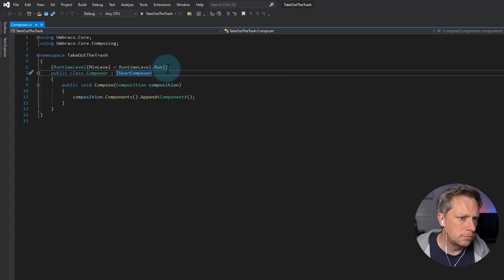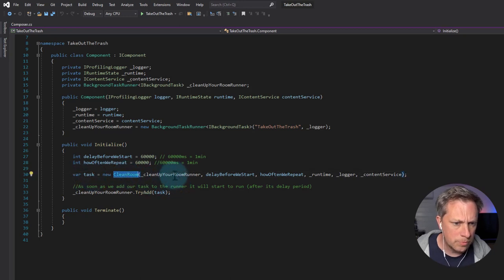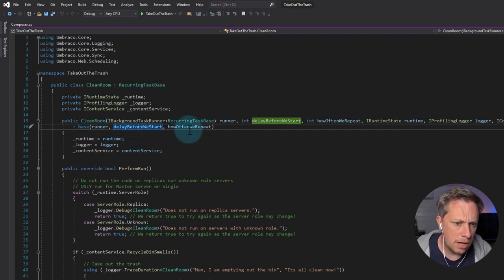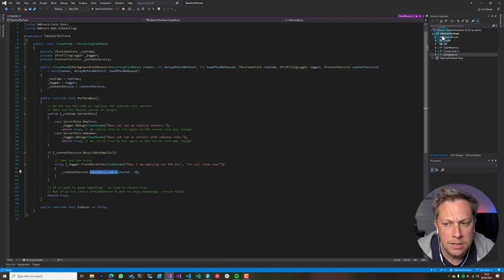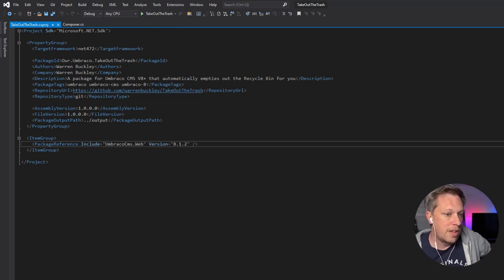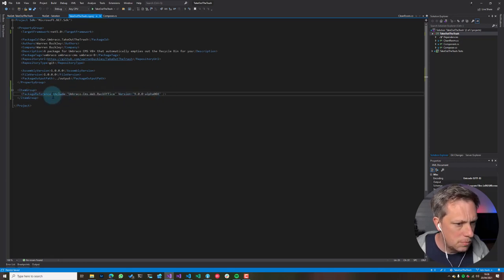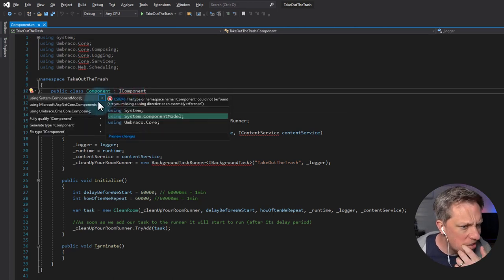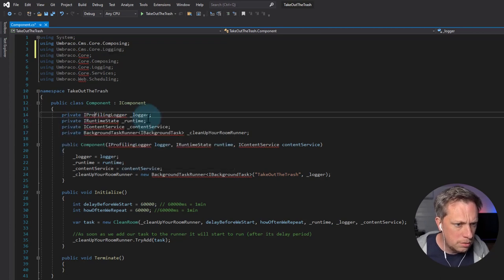Porting an Umbraco Package from V8 to V9 .NETCore version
In this RAW video I will show you through the process of migrating a package for Umbraco CMS version 8 to the .NETCore version of Umbraco aka V9.

You will see me make mistakes and learn along the way, in the hope you don't make the same mistakes I did.

Timestamps
00:00 Intro
00:52 Looking at existing Umbraco V8 Package codebase
04:14 Upgrading project to Umbraco V9 with Nuget & SDK CSProj
10:21 Updating Composer & Component Code
14:19 Extension Method for IUmbracoBuilder or IServiceCollection
19:39 Converting RecurringTaskBase to RecurringHostedServiceBase
22:30 Updating Logger
24: 49 Updating IContentService & Extension Method
26:12 IRuntime to IServerRoleAccessor
29:37 IProfillingLogger
31:22 Registering RecurringHostedServiceBase in IServiceCollection extension method
33:05 Removing the component
34:05 Setting Delay & Repeating Period for RecurringHostedServiceBase
35:18 Adding dotnet new templates and enabling them in Visual Studio
36:25 Adding Umbraco V9 test site
39:09 Summary of changes we have made
40:56 Adding a test document type
42:43 Adding project reference and debugging
44:09 Replacing RuntimeLevel attribute
45:42 Testing our code & debugging problem
52:20 TADA It Works